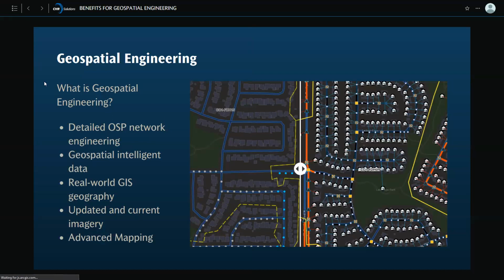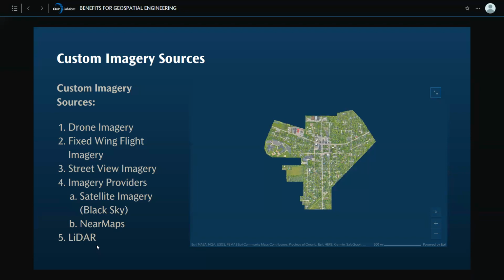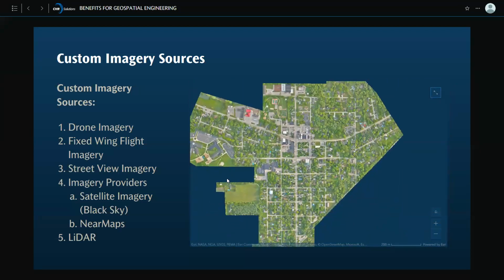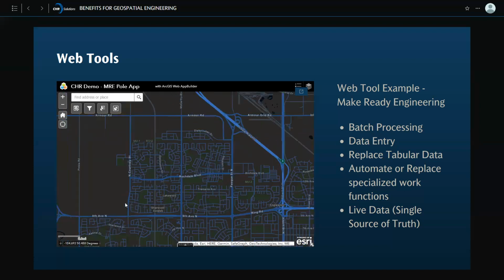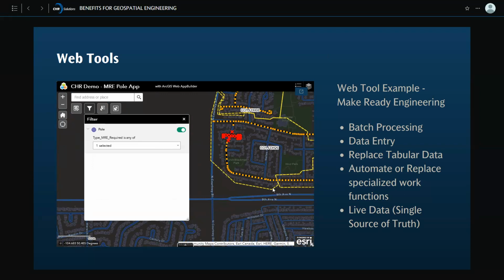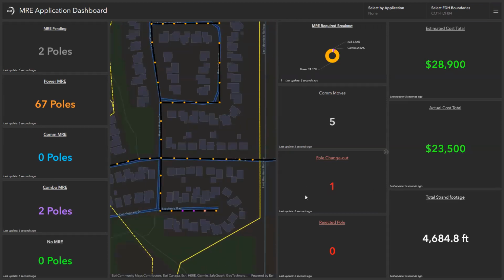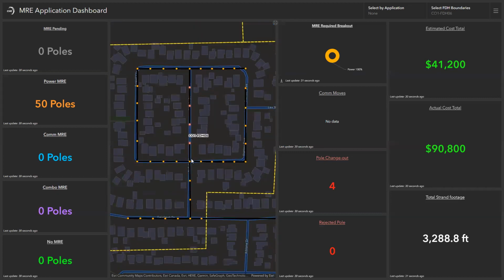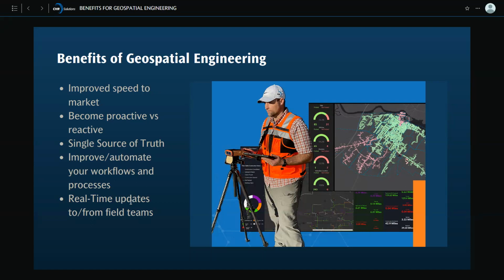Benefits of Geospatial Engineering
Geospatial Engineering allows users to work in and maintain their data as a Single Source of Truth.  Dustin Heath of CHR Solutions shows how Geospatial Engineering can optimize and redefine how Networks are engineered and constructed using GIS.  Using GIS, their networks can be Engineered and Constructed in a way that allows for greater speed to market and keep costs low.